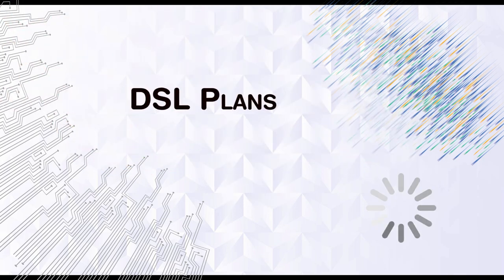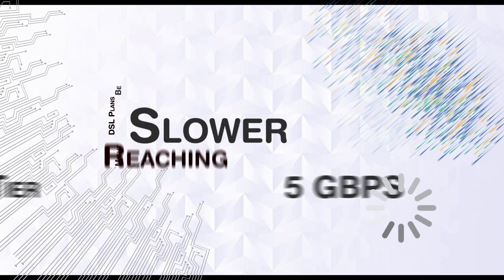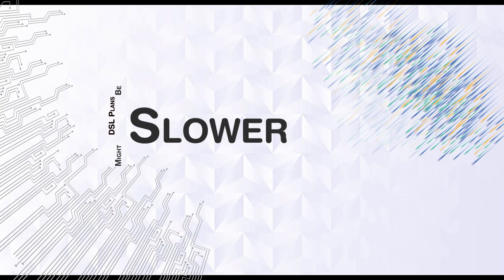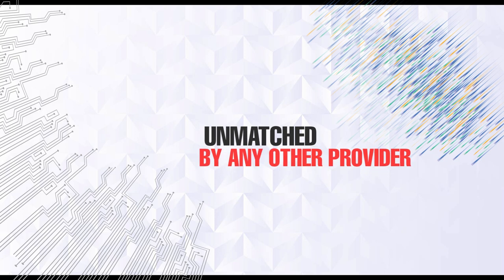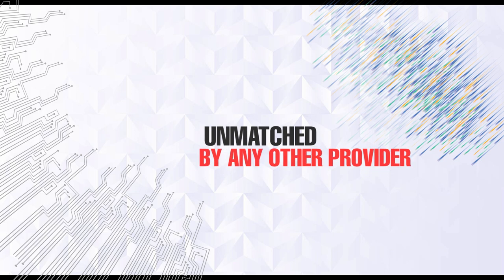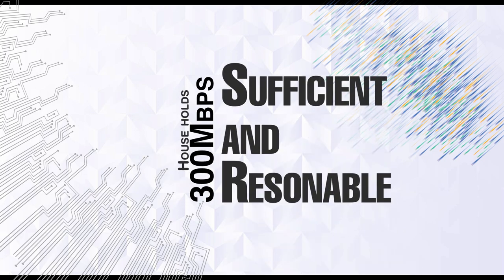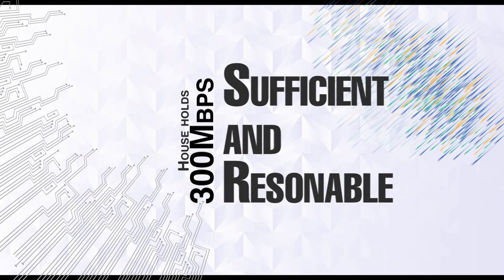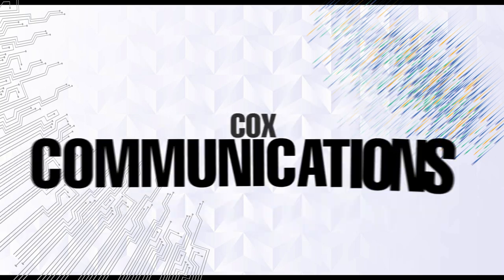AT&T vs Cox: Which Internet Provider Is Good?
Are you in search of the perfect internet service provider for your home or business? Look no further! In this detailed comparison video, we'll analyze and compare two popular options: AT&T and Cox. By the end of this video, you'll have a clear understanding of their offerings, allowing you to make an informed decision.

Join us as we delve into the following key factors to consider when choosing between AT&T and Cox:

Coverage and Availability: We'll discuss the coverage areas of both providers, helping you determine which one offers service in your location.

Internet Speeds and Packages: Internet speeds play a crucial role in your online experience. We'll compare the various speed options and packages offered by AT&T and Cox, enabling you to select the one that aligns with your needs.

Pricing and Value: We'll break down the pricing structures of AT&T and Cox, including any promotional offers or discounts available. Understanding the value for your investment is essential in making the right choice.

Data Caps and Unlimited Usage: Data caps can impact your internet usage, especially if you stream content or have multiple devices connected. We'll examine the data cap policies of AT&T and Cox, highlighting any options for unlimited usage.

Customer Service and Support: Reliable customer service is crucial when it comes to your internet provider. We'll explore the customer support options provided by AT&T and Cox, including their reputation for responsiveness and problem resolution.

Additional Services and Features: Both AT&T and Cox offer additional services such as TV packages, home phone, and bundled services. We'll discuss these offerings, helping you assess which provider offers the extras you desire.

By the end of this video, you'll have a comprehensive understanding of the pros and cons of both AT&T and Cox, allowing you to make an informed decision based on your specific needs and preferences.